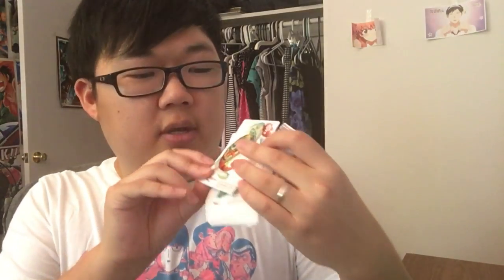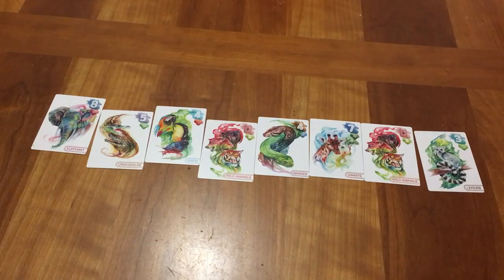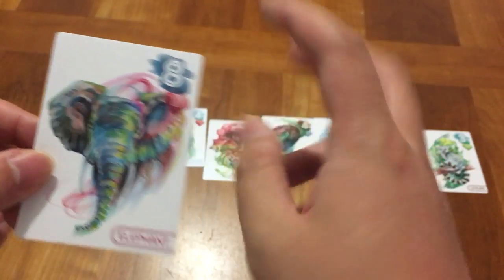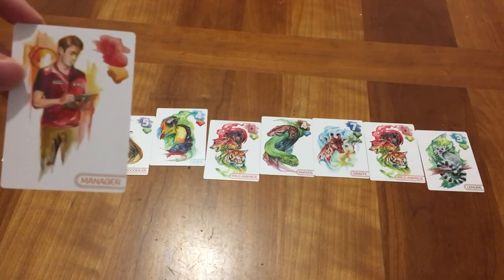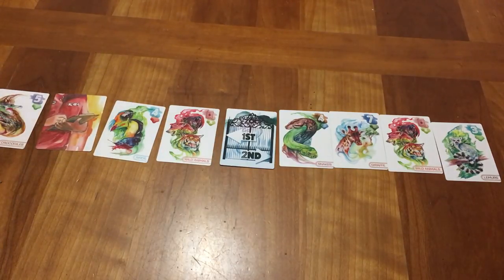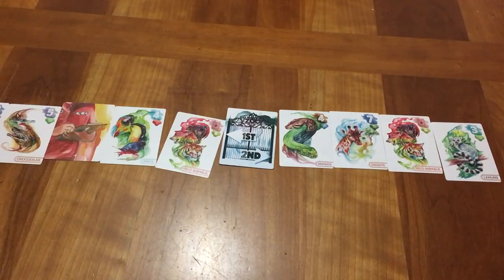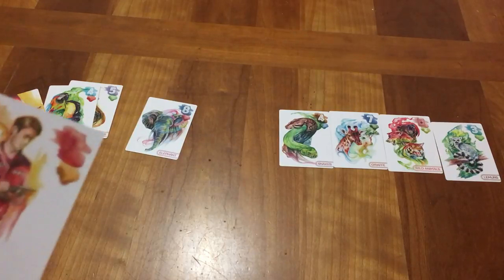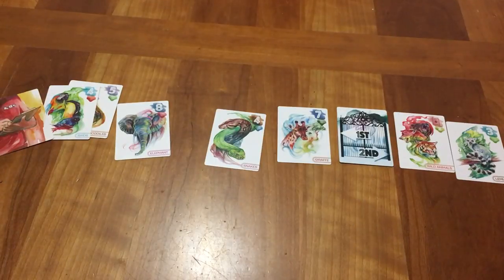Board Game Reviews Ep #4: ZOOSCAPE